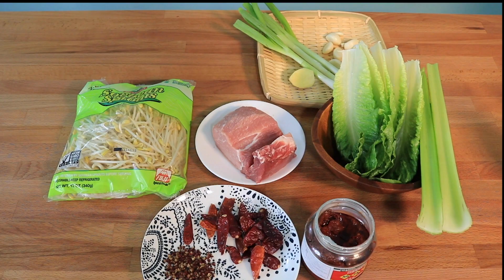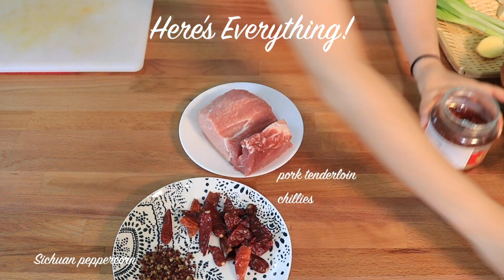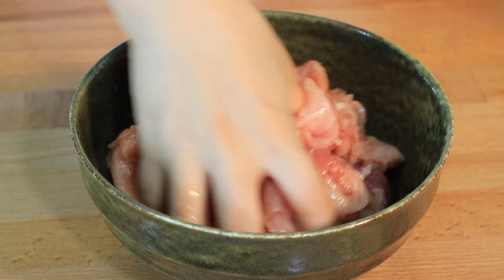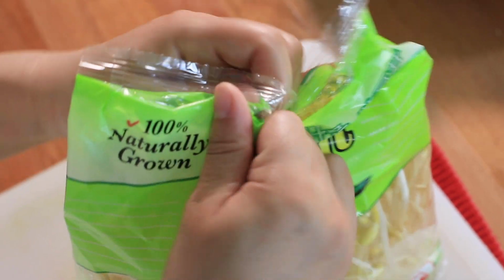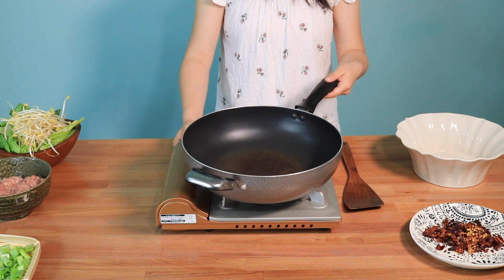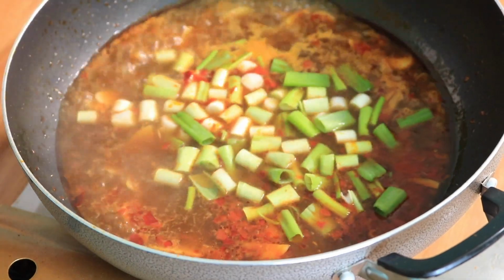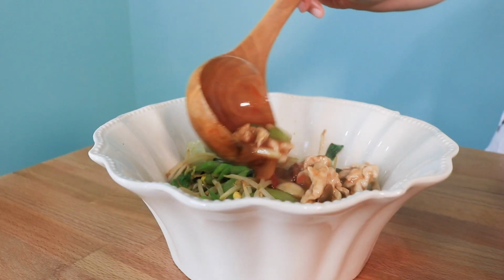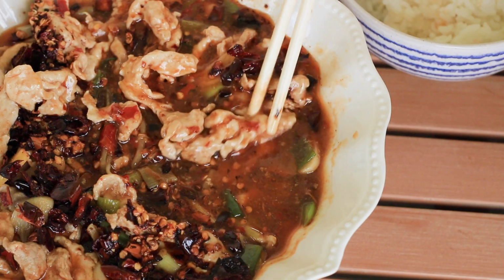Spicy Sichuan Water Boiled Pork | 水煮肉片 | Shui Zhu Rou Pian Traditional Recipe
In today's video, we are making water boiled pork (Shui Zhu Rou Pian)!
This is a classic Sichuan dish and you'll find it everywhere in Sichuan. It requires a few steps but if you master this dish, you can surprise your friends and family with this authentic Sichuan recipe!
Slice 1 lb of pork tenderloin.
Marinate Pork Slices with:
Salt: 1/4 Tea Spoon
Cooking wine: 3 Spoon
Soy Sauce: 1 Spoon
Sugar: 1/4 tea spoon
Water: 4 spoon

上浆 Starch mixture: Corn starch 1 table spoon + 1 Egg White

Add to pork slices and set aside.

Slice lettuce and celery. Take out beansprouts.
Slice green onion (4 stalks), ginger (1 piece) and garlic (4-5 cloves)

Prepare Knife Edge Peppers (刀口辣椒）
Roast Chillies and Sichuan Peppercorn on a hot pan (no oil) until slightly change color. Put them on a chopping board and chop chillies and peppercorn. You can also use a blender or food processor to make them kind of powder like.

Stir fry veggies with 1/4 tea spoon of salt and 2 table spoon of cooking wine. Lay veggies at the bottom of the serving bowl.

Water Boil Pork Main Part
Add 1 table spoon of oil to hot pan
Add 2 table spoon of Doubanjiang
Add ginger and garlic slices and stir fry
Add 4 table spoon of cooking wine, stir fry until sauce become like a red paste
Add 2.5 cups of water to the pot, let it boil
Add green onion to soup
Gently add marinated pork slices to the soup, let it boil for about 1.5 - 2 minutes or until meat is cooked.
Add 3 table spoon of potato starch and 6 table spoon of water to a bowl and mixed them to make starch water. Use a spoon to evenly add starch water to the soup.
The starch water will thicken the soup and give a shiny finish to the meat slices.

Use a spoon to scoop the soup to the serving bowl, covering the stir fried veggies.

Add knife edge peppers (roasted dry chillies and peppercorn)  to the top of the soup.

Heat oil in a pan until almost boiling, pour oil on top of the chillies.

Now it's finished!!!